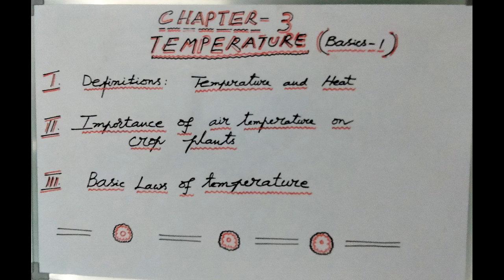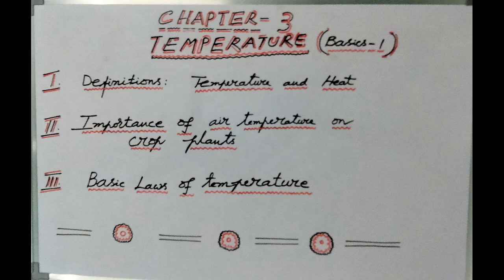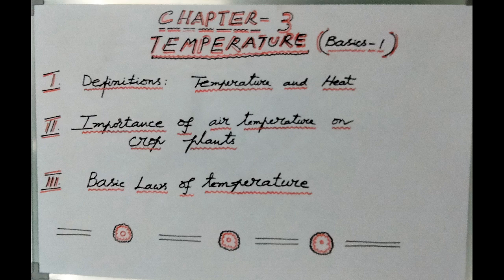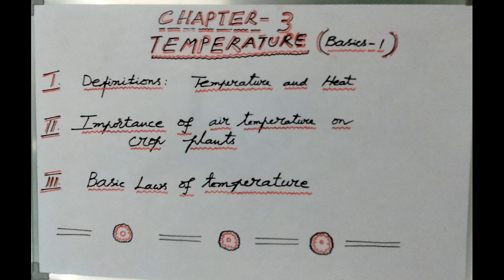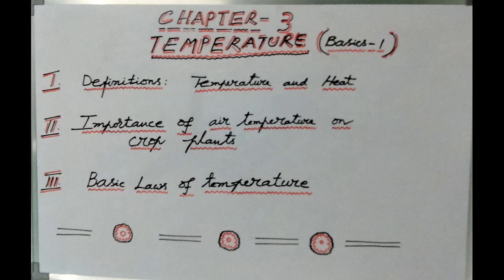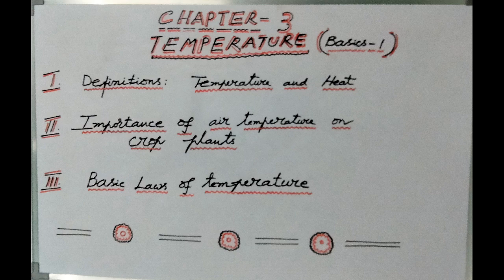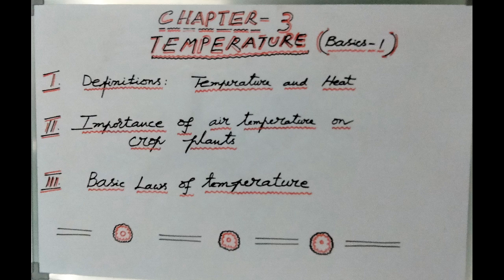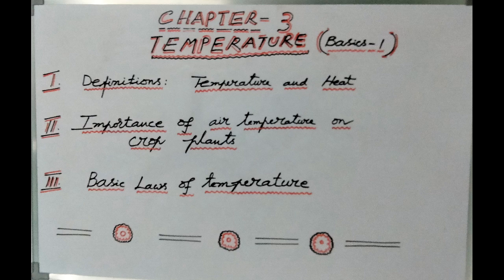Chapter 3 Air Temperature Basics 1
Importance of air temperature on crops; Basic laws of temperature.